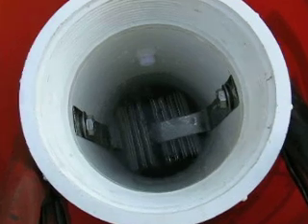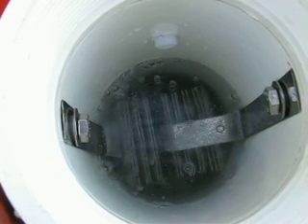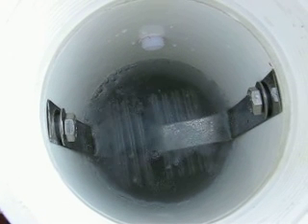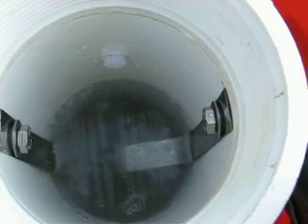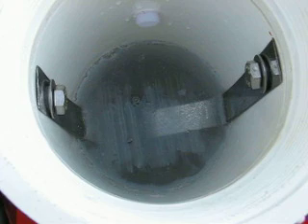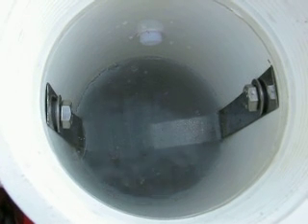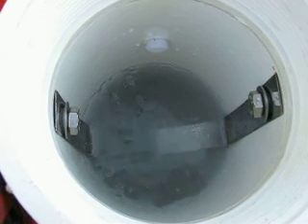hydrogen generator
homemade HHO generator.